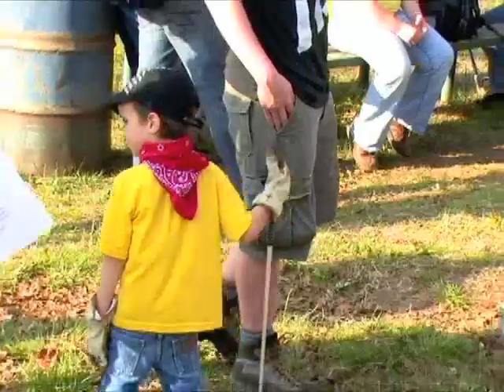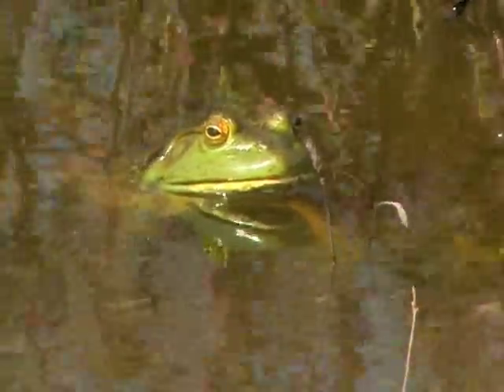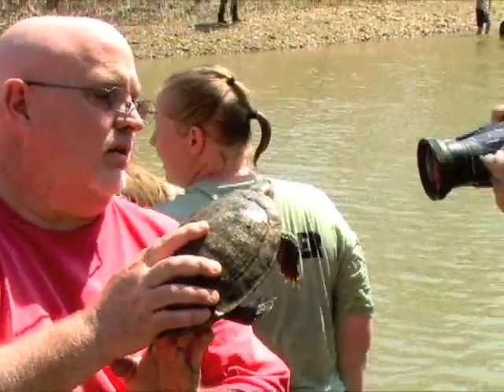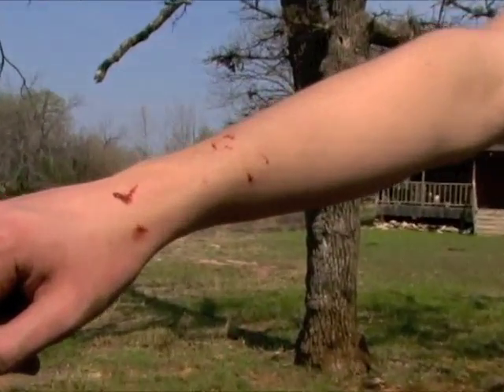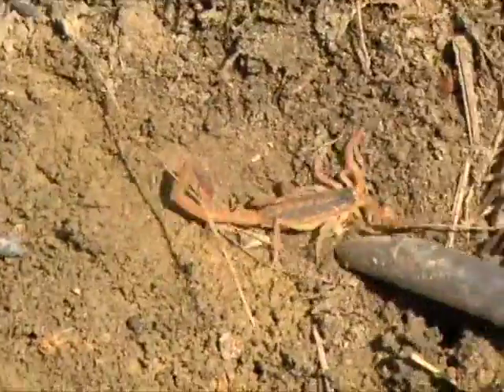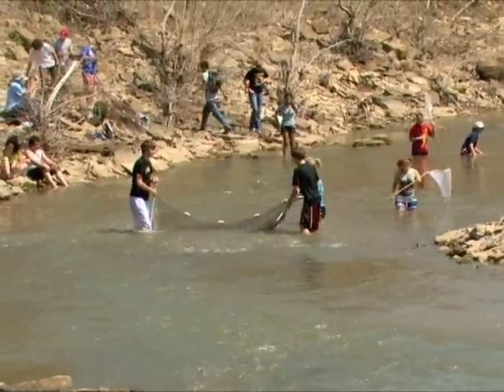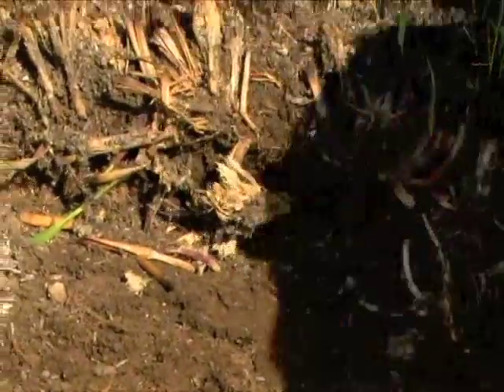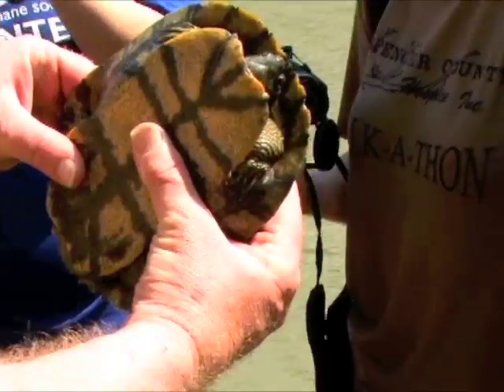Ks Herpetological Society Field Day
See how a group of like-minded outdoors enthusiasts adds to the scientific knowledge of Kansas amphibians and reptiles.